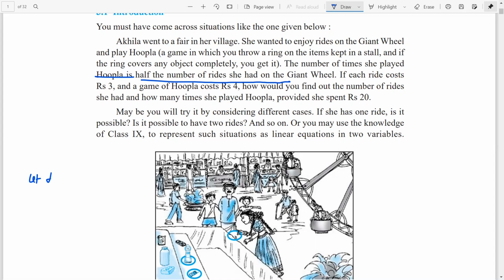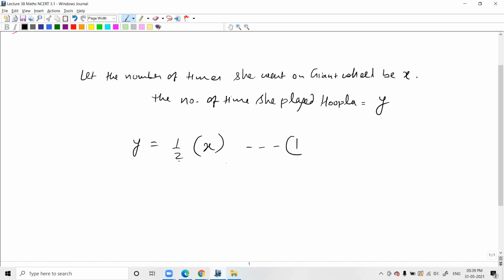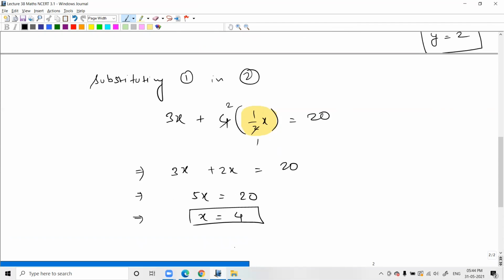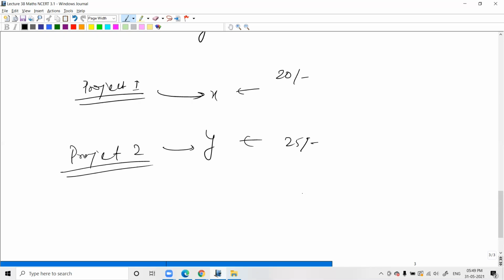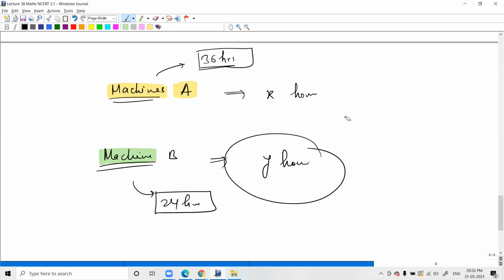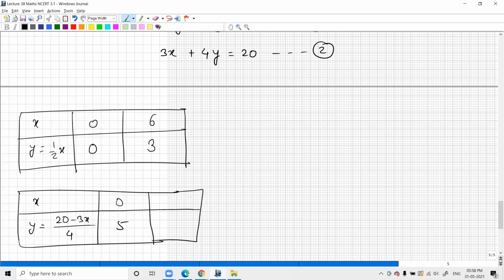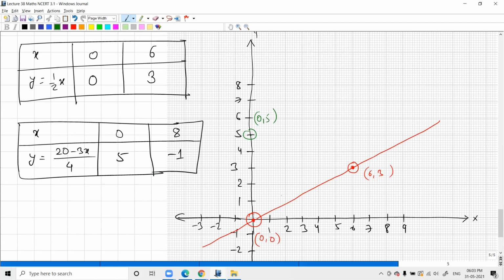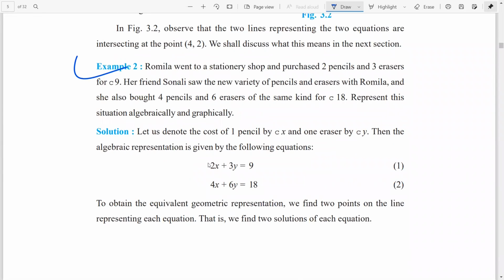Lecture 38 Maths Ch 3 Word problems and Graphical menthod